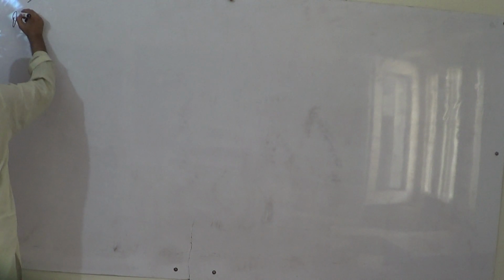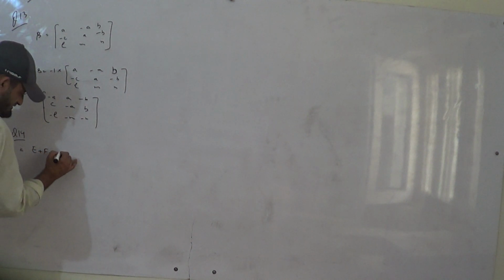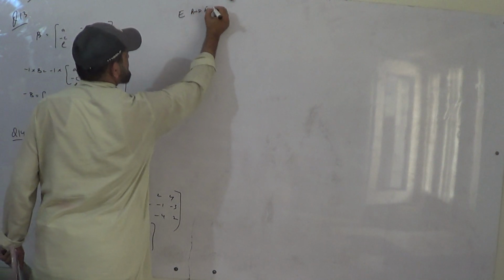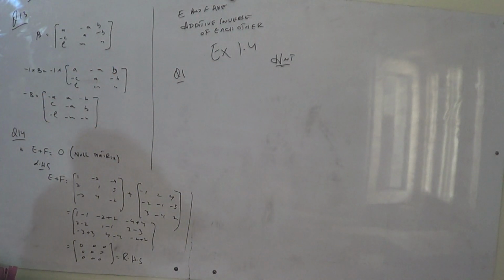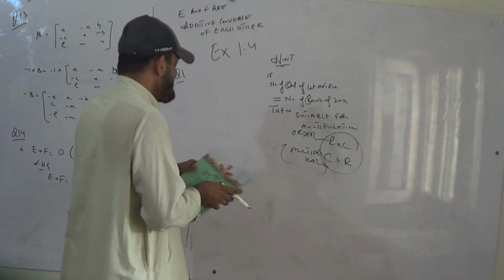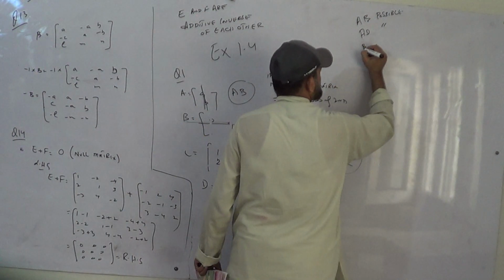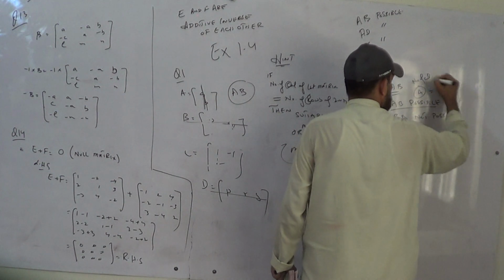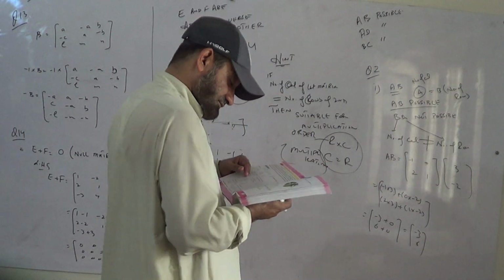Grade 8, Math , Lecture 6